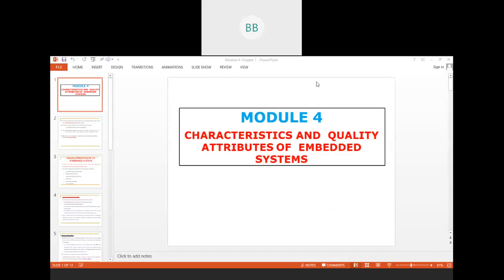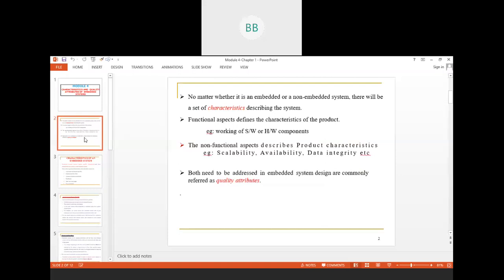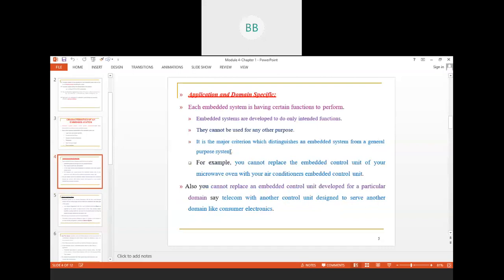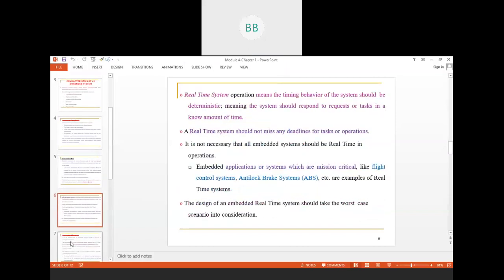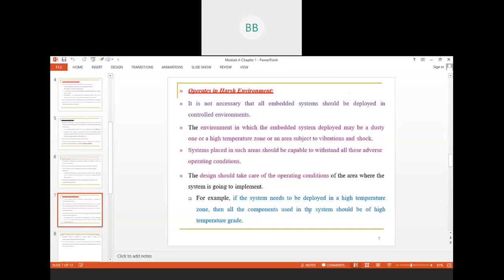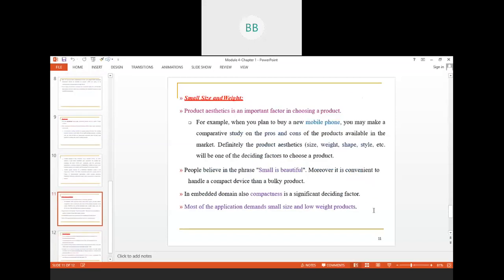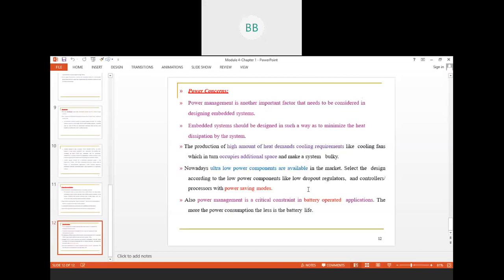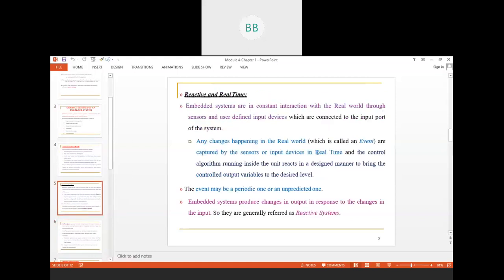module 4 part 1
characteristics and quality attributes of embedded system